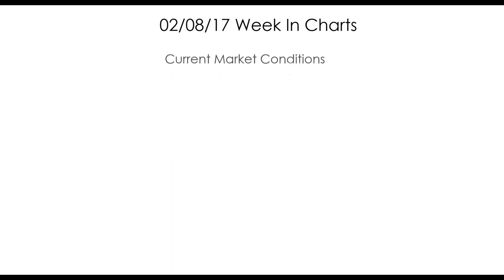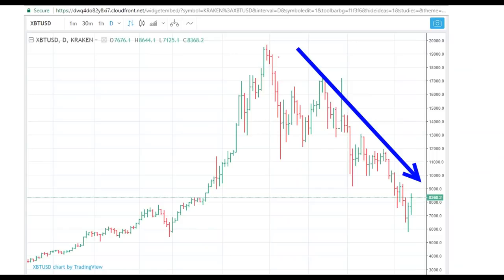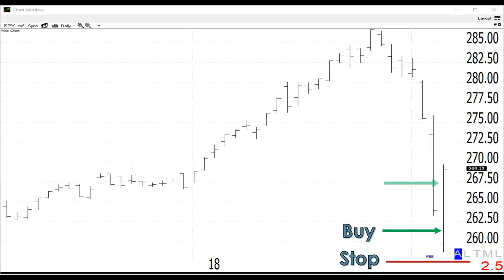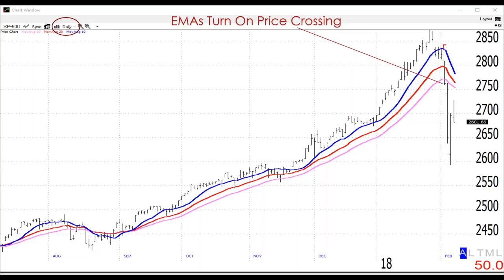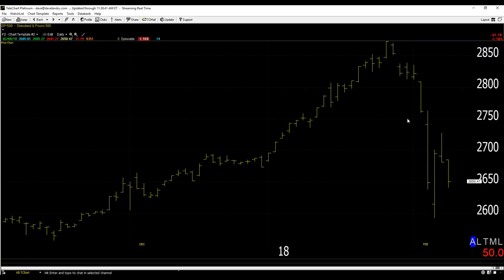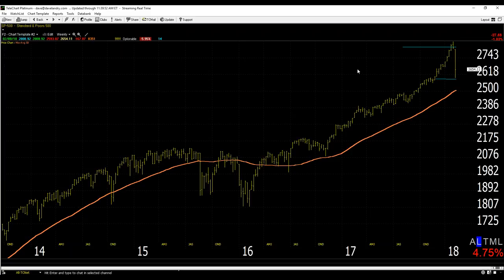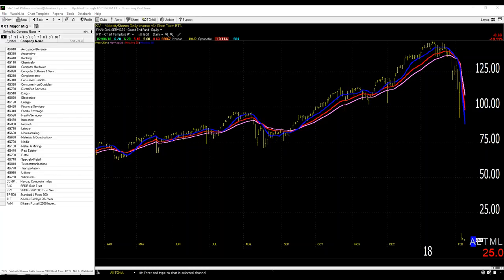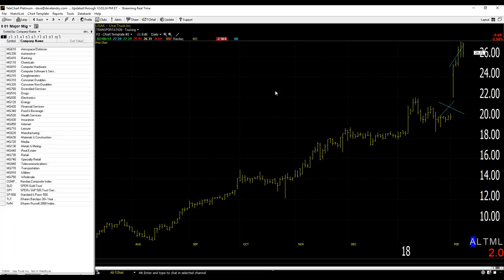02/08/18 Dave Landry's The Week In Charts-Are We In The Early Phases Of A Bear Market?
In this episode, I posed a lot of questions such as:
Is Bitcoin Dead or Did Goldman Sachs Just Save It?
The OGRe Setup-Money In The Corner or Worth The Risk?
The Bear Market of 2018? Has Winter Finally Came?
Paying Attention To (and Trading?) Fractal Setups?
And, last but certainly not least, I answered your questions and gave you my 2 cents on your stock picks.